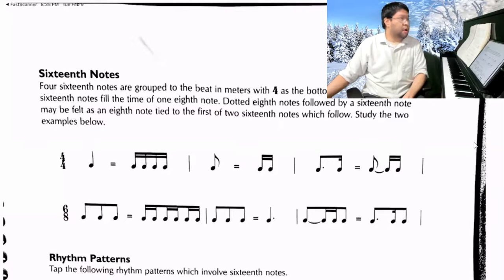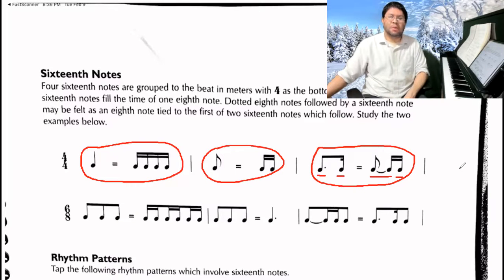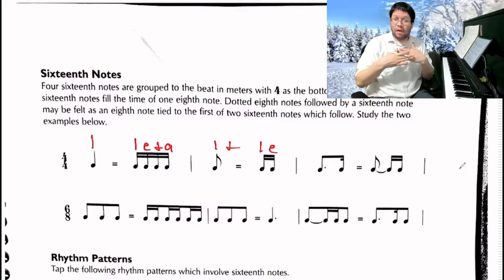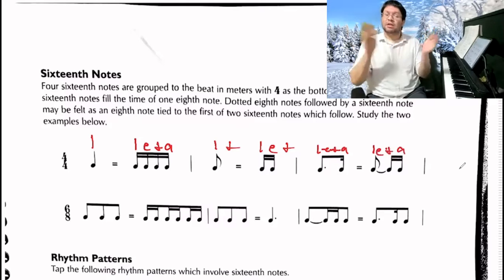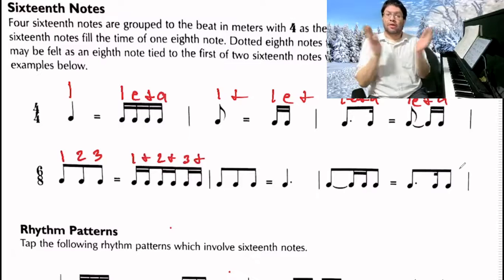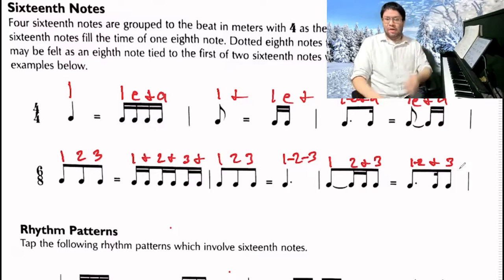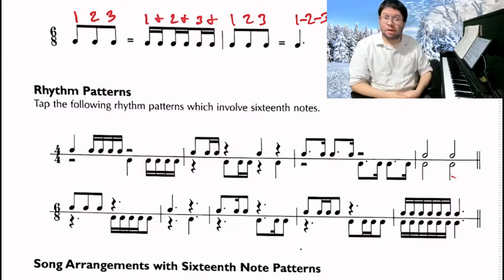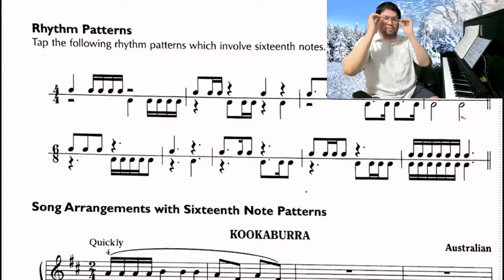Sixteenth Notes/ Kookaburra pg. 127